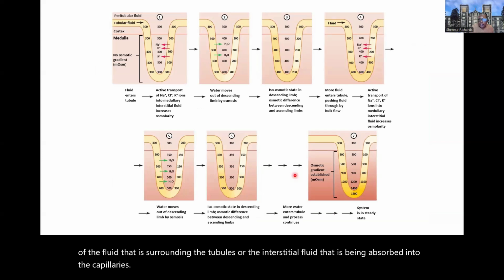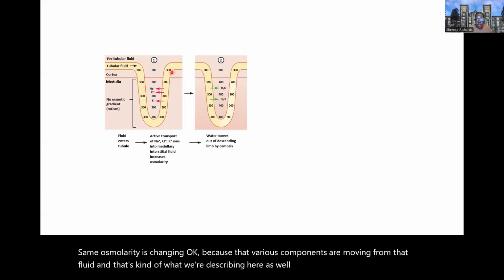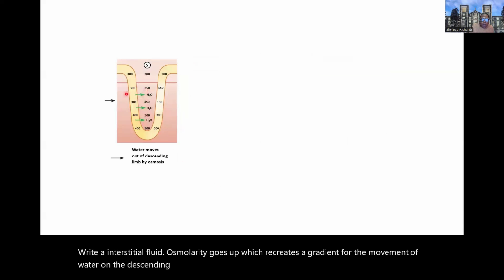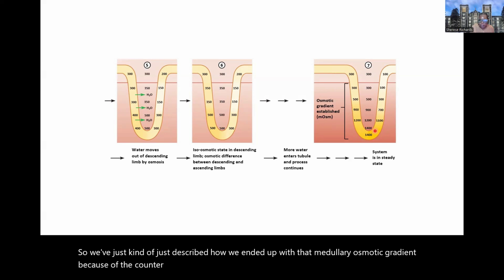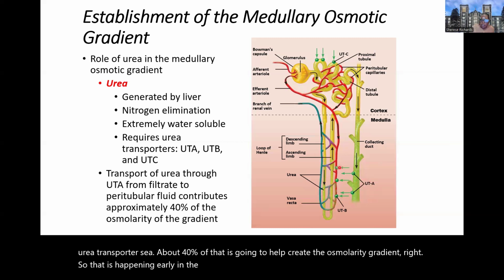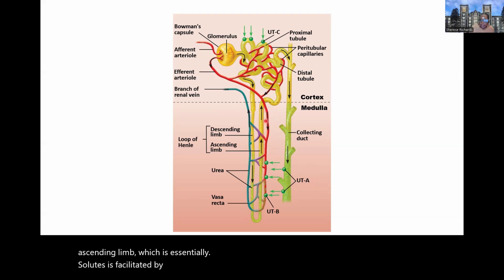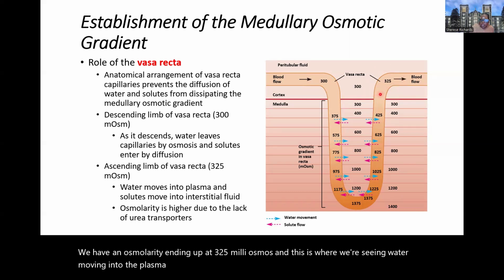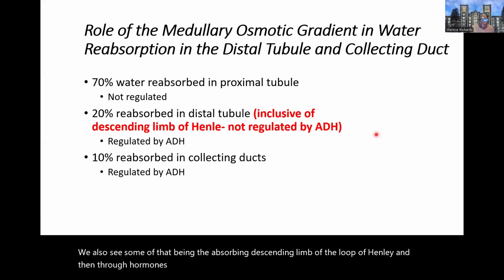A&PII Renal Renal Balance Part 2